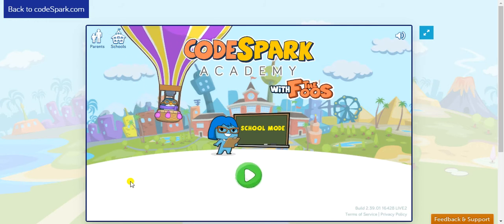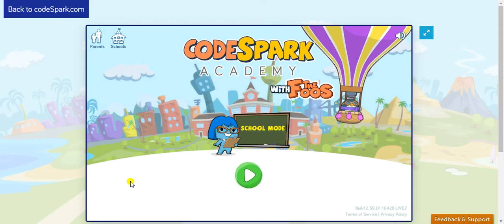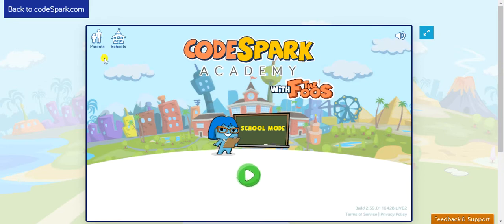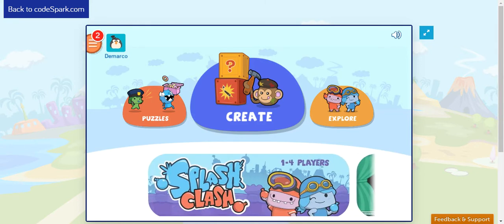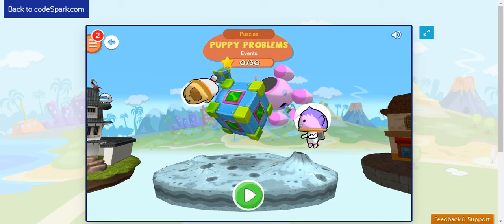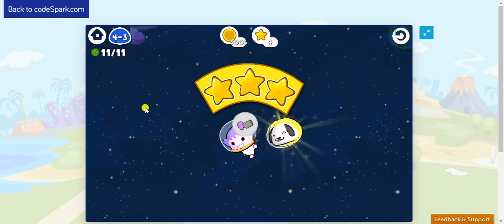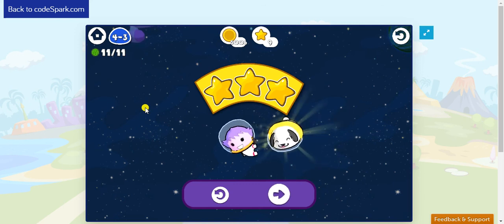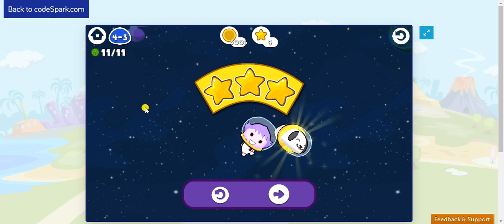Events - CodeSpark Academy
This lesson introduces students to events, one of the main concepts used across coding languages. Students learn that events are actions that users do which causes programs to respond in certain ways. Students learn the concept of event handlers, the pieces of code that dictate what happens when a certain event occurs and demonstrates how events and event handlers allow programs to be interactive.